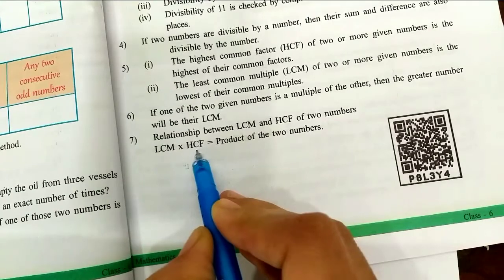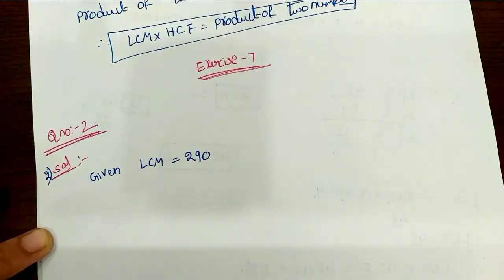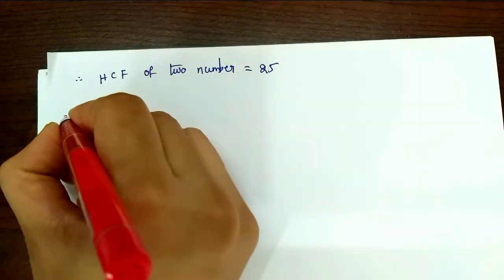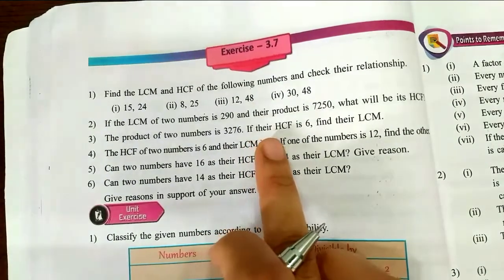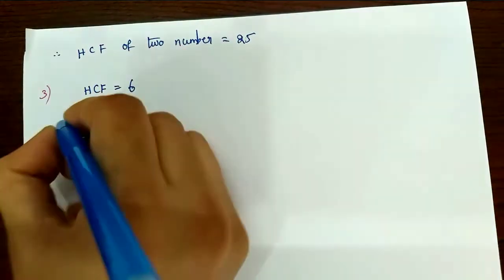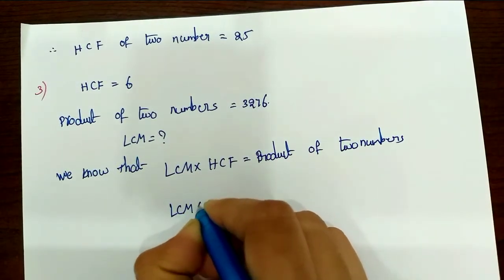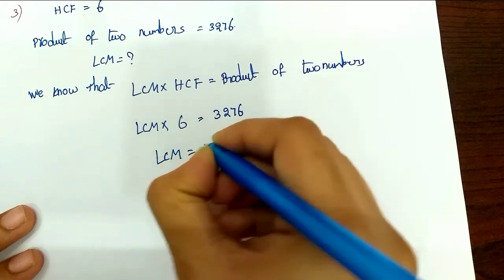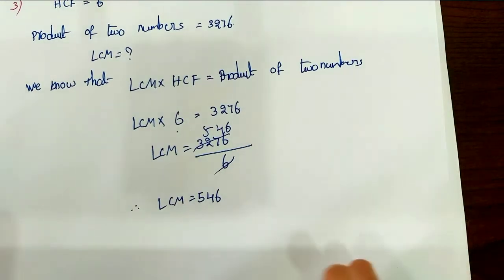6th class HCF and LCM|Exercise 7Q no 2&3|part 2|with notes|manabadi tuition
HCF and LCM|Exercise 7# 6th class HCF and LCM|Exercise 7# 6th class HCF and LCM#6th class LCM and HCF#6th class LCM and HCF Exercise 7#
 6th class HCF and LCM|Exercise 7Q no 2#6th class HCF and LCM|Exercise 7Q no 3#

HCF and LCM|Exercise 7Q no 2&3|part 2|with notes|manabadi tuition|

👉👉Chapter 3 HCF&LCM👇👇✍🏻️